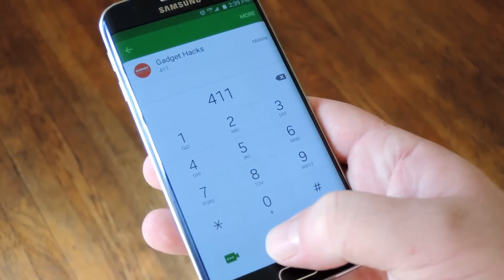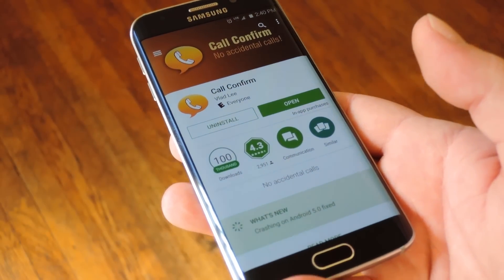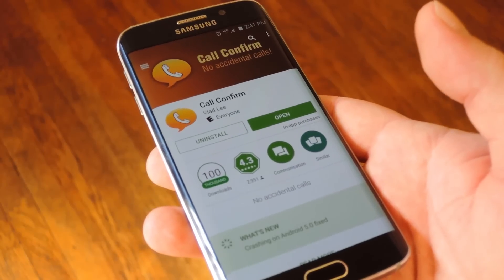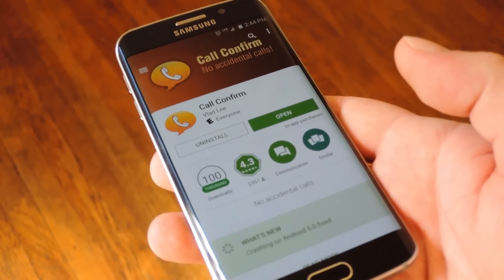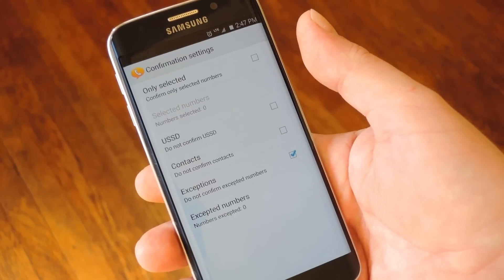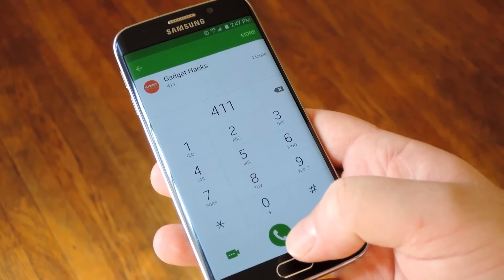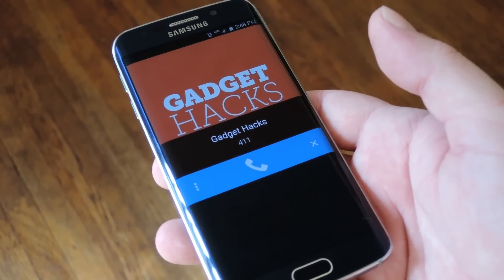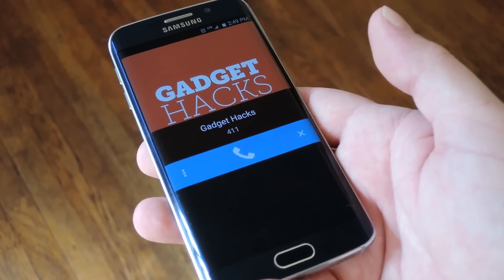Prevent Accidental Pocket Dialing on Android [How-To]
How to Stop Android Pocket Dialing Mishaps

In this video, I'll be showing you how to put an end to accidental pocket dialing on Android. After installing a simple (non-root) app, your device will prompt you to make sure you actually meant to make a phone call, which should prevent accidental dialing in most cases.

Note that this adds an additional verification step to all phone calls, so dialing 911 in an emergency will take an extra second.